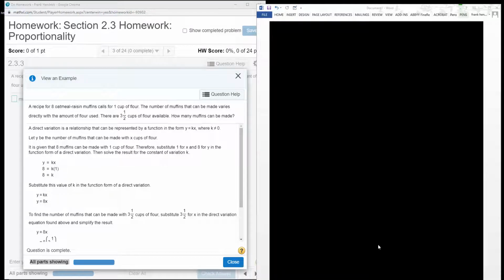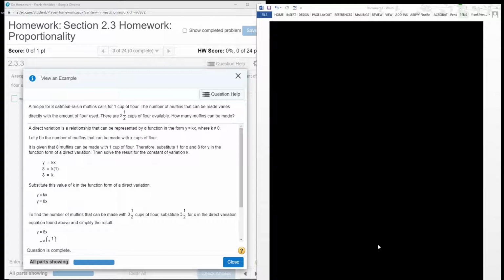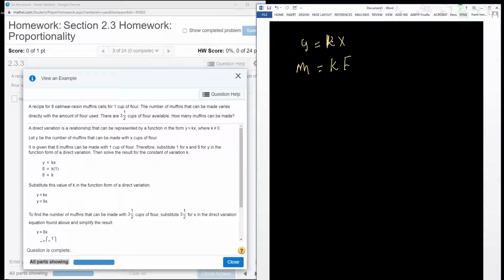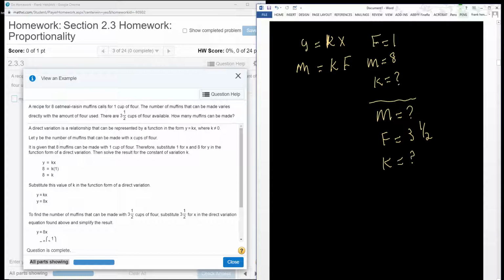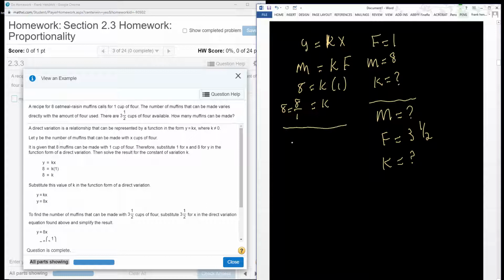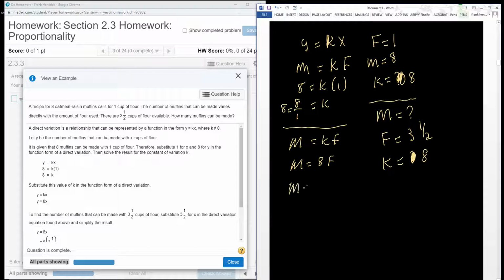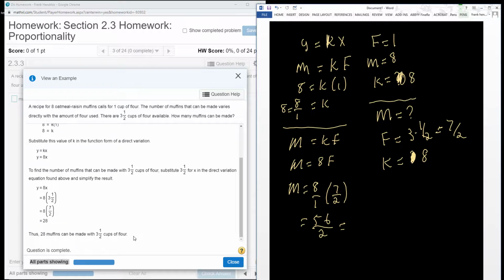2 3 3